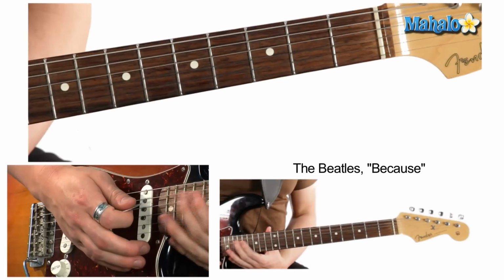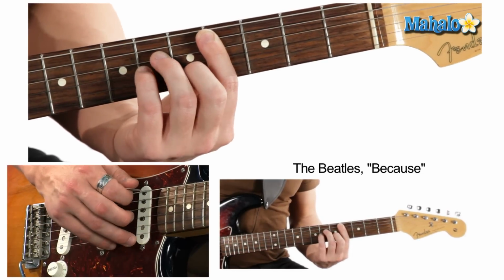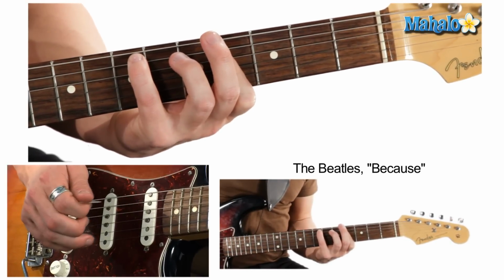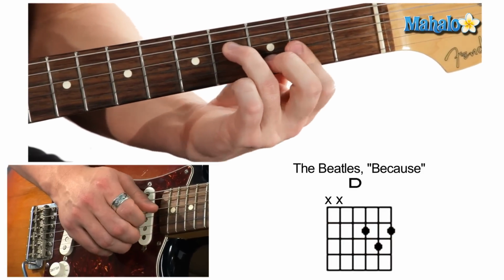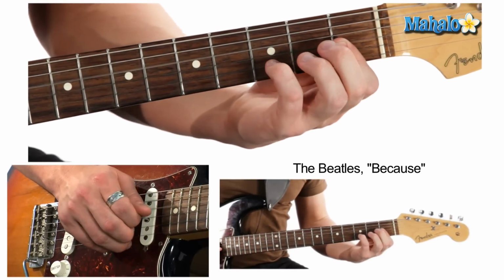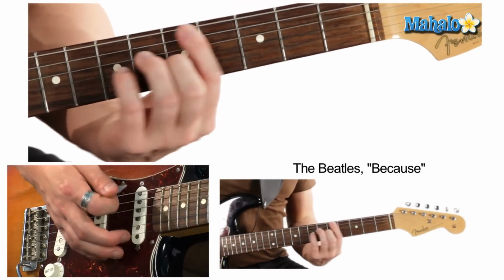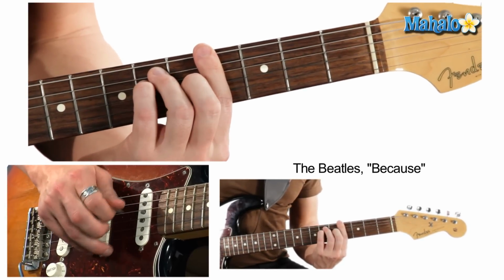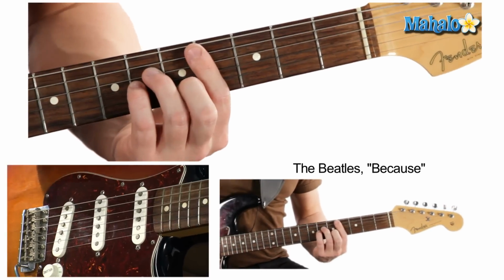How to Play Because by The Beatles on Guitar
Guitar Chords Used in the Song

"Because" uses standard tuning and the following guitar chords:

How to Play a C#m Chord
* How to Play a D#m7b5 Chord (video coming soon)

How to Play a G# Chord
How to Play an A ChordHow to Play an A7 Chord
How to Play an A13 Chord
How to Play a D Chord

Form of the Song

"Because" is the Beethoven-influenced
Beatles song from the band's studio record, Abbey Road, released in 1969. The album features the four Beatles crossing Abbey Road on the cover. Abbey Road Studios was the place used to record the album, which is now a universal musical landmark.
The song was written and composed by
John Lennon, sung in three-part harmony alongside Paul McCartney and George Harrison. The vocals are triple layered, making nine vocals from the three Beatles singers. The song uses influence from Beethoven's "Moonlight Sonata."

The song features electric harpsichord alongside the guitar. The guitar arpeggiates the above chords throughout the song. In other words, you will use a picking pattern for the different chords, as opposed to strumming.

Beginners can follow along to the video to learn the chord's finger positions, but there are not too many chords, so learning the chords and the picking pattern is all it takes. "Because" uses the following song form:

* Intro
* Verse
* Verse
* Bridge
* Verse
* Outro